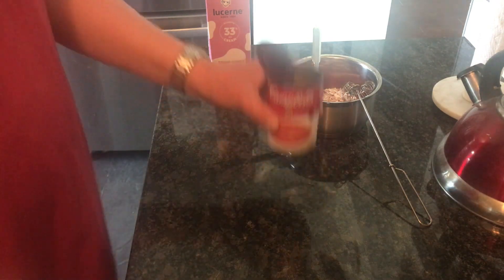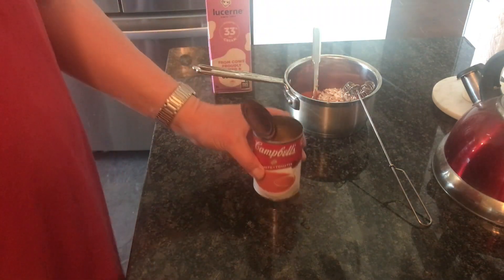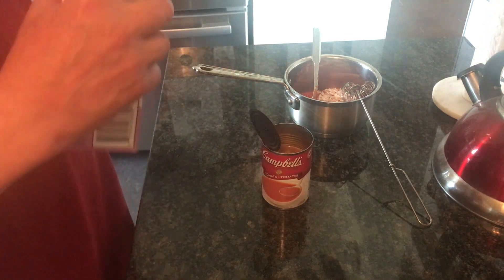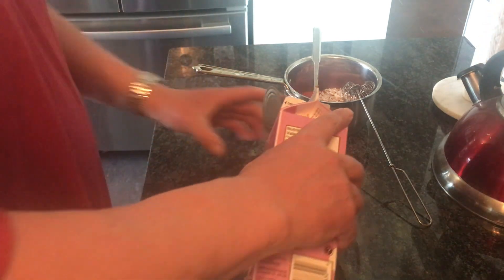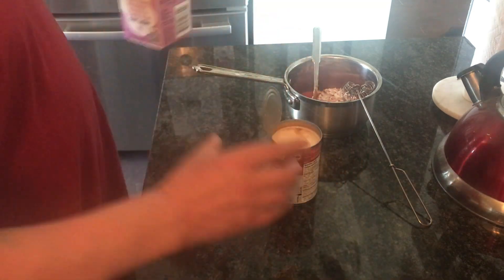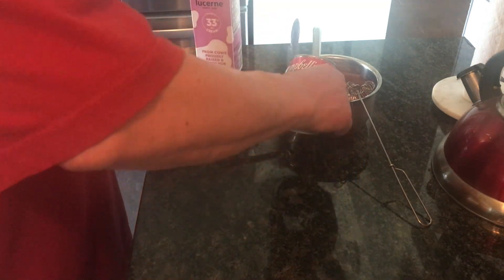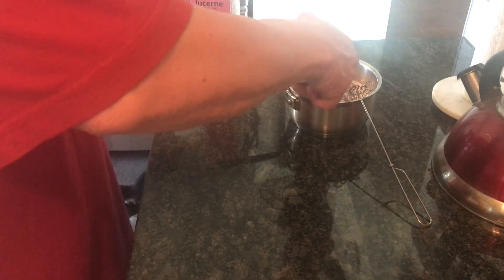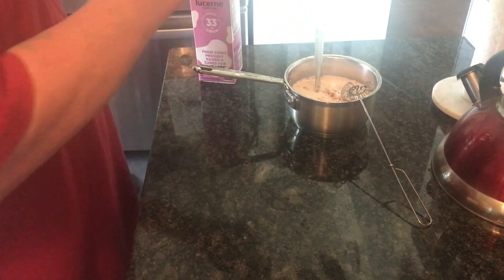PSA about soup…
It ain’t Campbell’s cream of tomato soup without cream in it…🤣